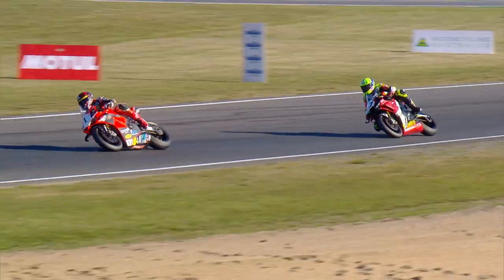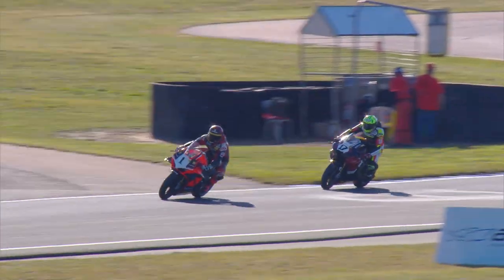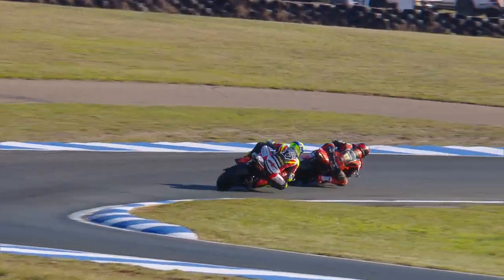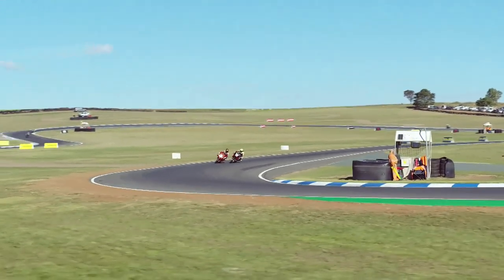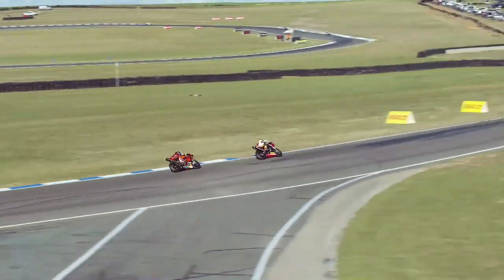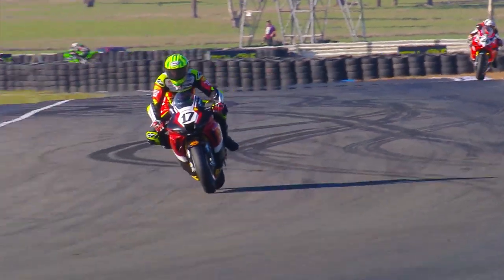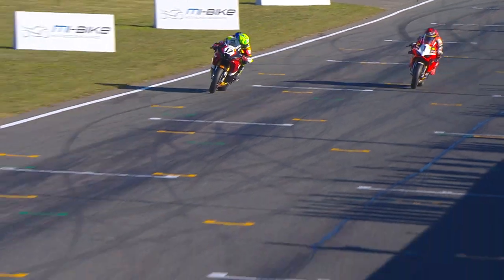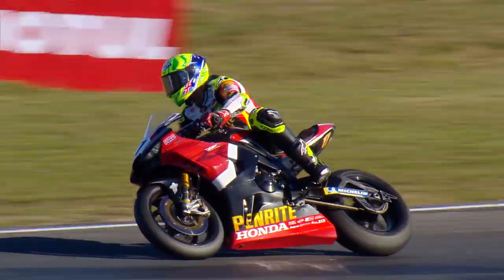Herfoss On Fire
2021 Round 3, of the Mi-Bike Motorcycle Insurance Australian Superbike Championship, presented by Motul at Wakefield Park Raceway, NSW, and Alpinestars Australia Superbike rider, Penrite Honda's Troy Herfoss in a herculean effort chased down the leaders and on the final lap of the race passed Wayne Maxwell Racing for victory.